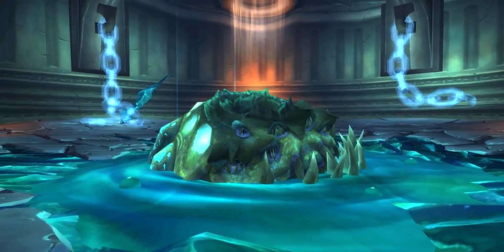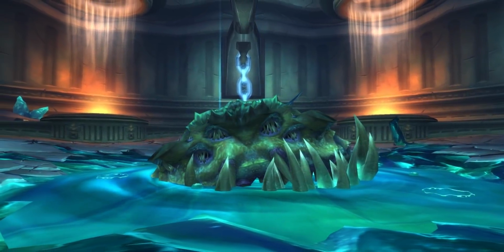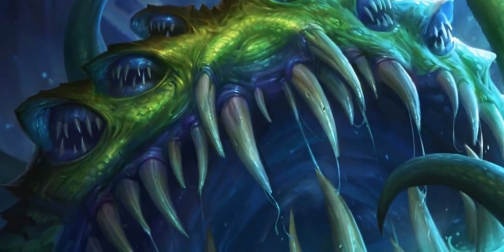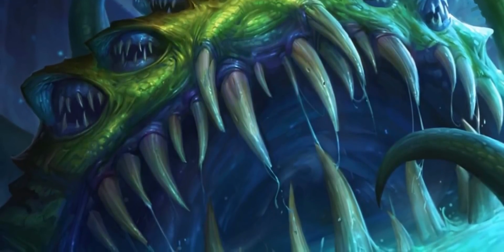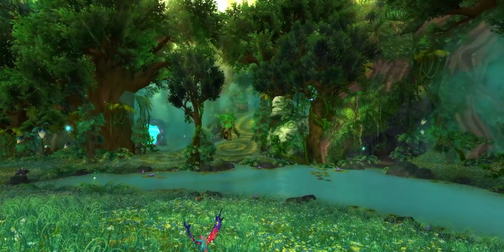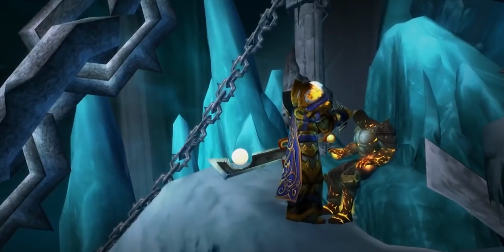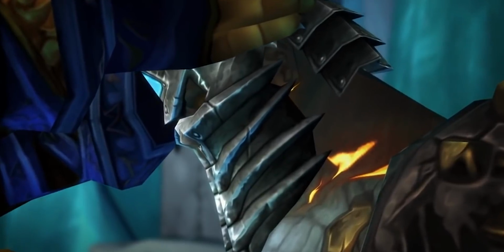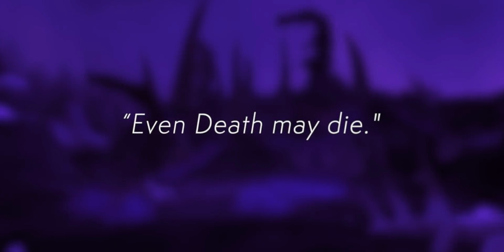We ALL Missed It: The TRUE Lich King Connection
Yogg-Saron, The God Of Death. Did he earn that title? The connection runs deeper than we know.